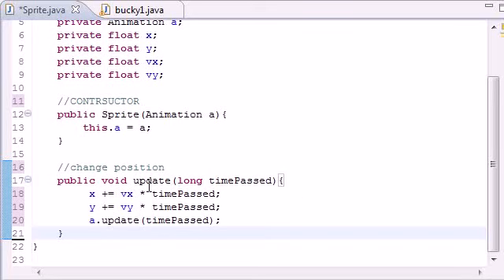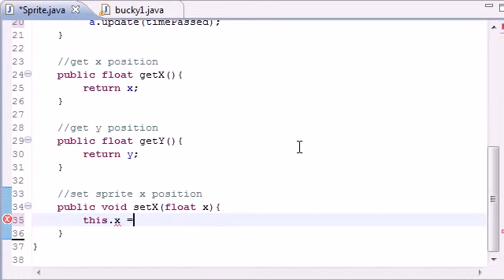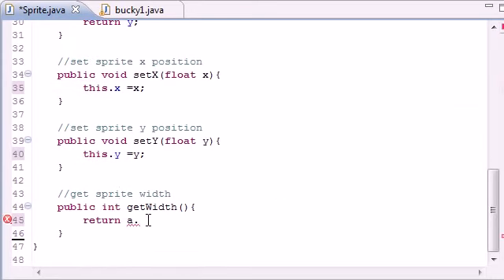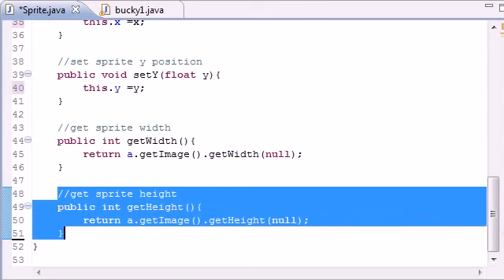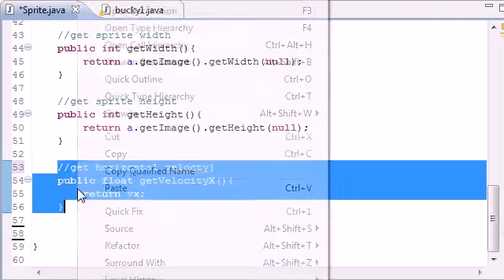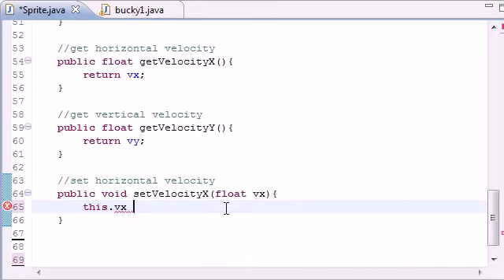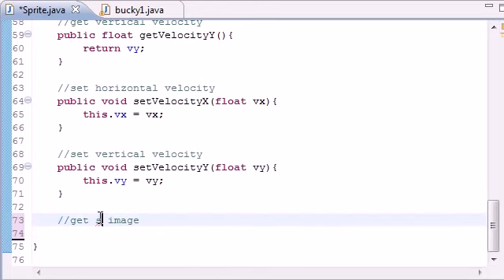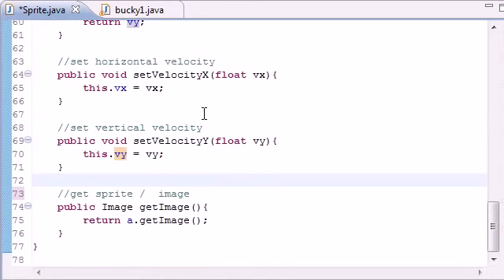Java Game Development - 24 - Finishing the Sprite Class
We add some more simple methods and finish the sprite class.